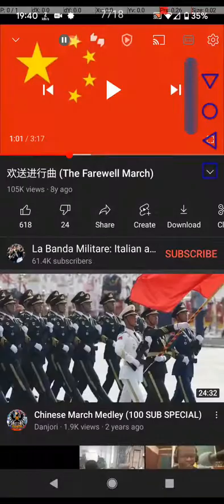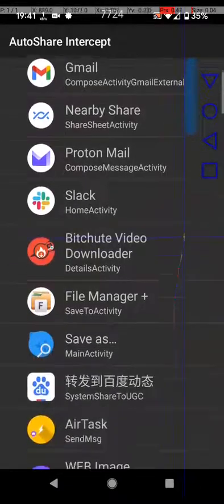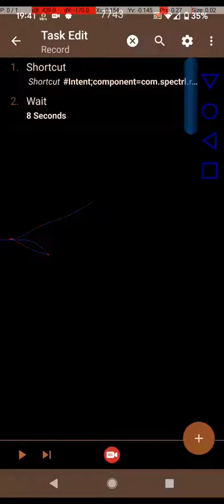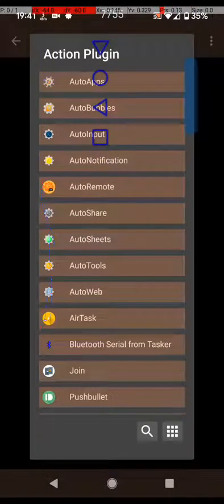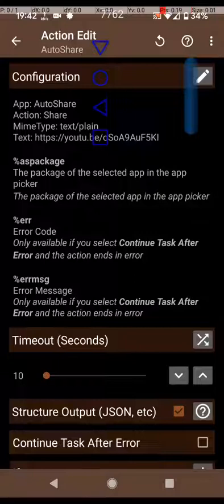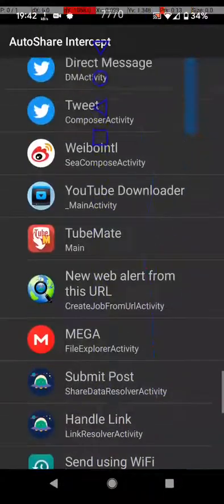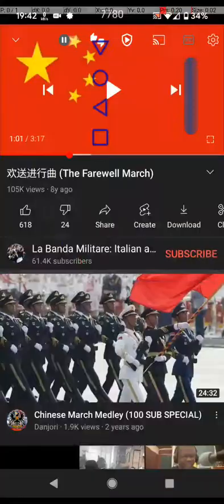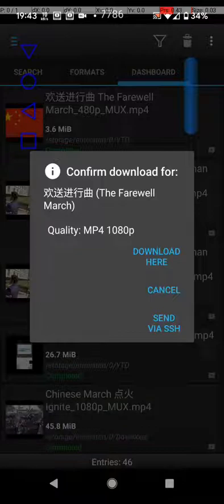how to use Autoshare and Tasker to automatically intercept a intent and automate Reddit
Auto share failed to intercept intent tutorial fix Tasker Android.